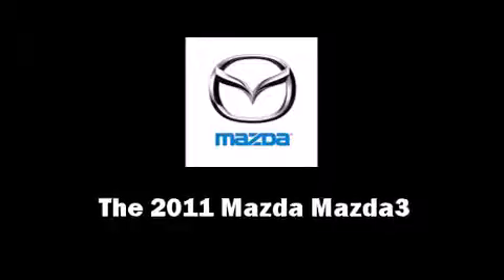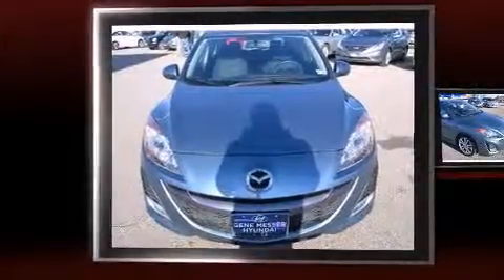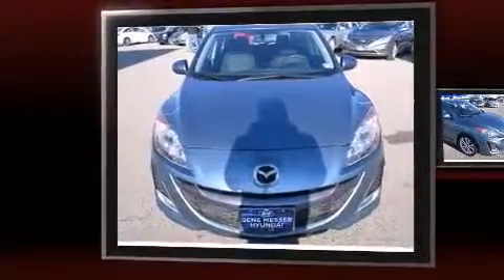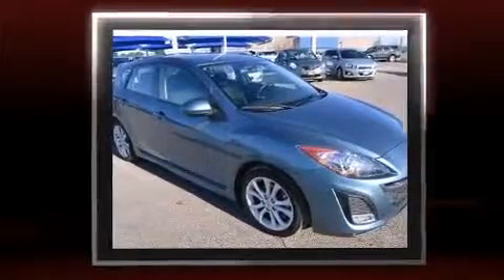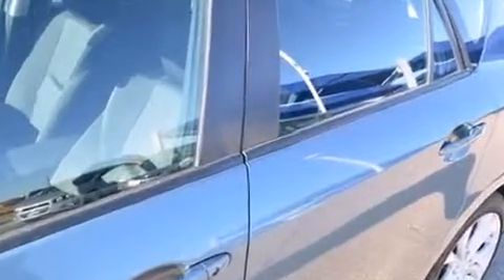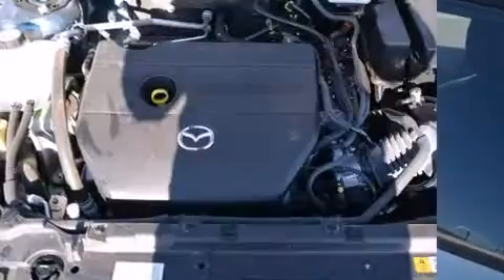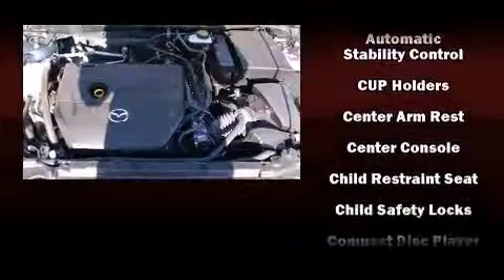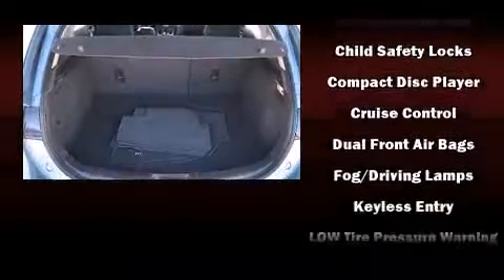2011 Mazda Mazda3 s Sport in Lubbock, TX 79407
4025 W. Loop 289

Here's a great deal on a 2011 Mazda Mazda3. This 4 door, 5 passenger hatchback has not yet reached the 20,000 mile mark! Under the hood you'll find a 4 cylinder engine with more than 150 horsepower, providing a smooth and predictable driving experience. Mazda prioritized comfort and style by including: a rear window wiper, 1-touch window functionality, a trip computer, front fog lights, telescoping steering wheel, power door mirrors, and cruise control. Storage solutions are integrated throughout the interior, demonstrating thoughtful attention to detail. Mazda ensures the safety and security of its passengers with equipment such as: head curtain airbags, front SIDE impact airbags, traction control, brake assist, anti-whiplash front head restraints, ignition disabling, and 4 wheel disc brakes with ABS. Various mechanical systems are monitored by electronic stability control, keeping you on your intended path. It also arrives with a Carfax history report, providing you peace of mind with detailed information. We pride ourselves on providing excellent customer service. Please don't hesitate to give us a call.